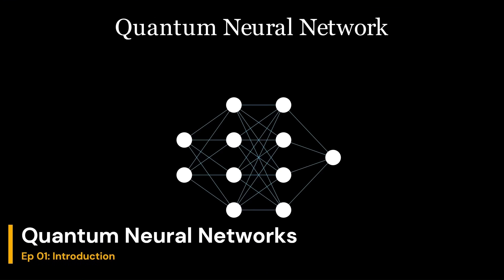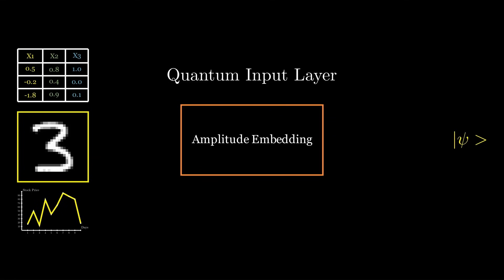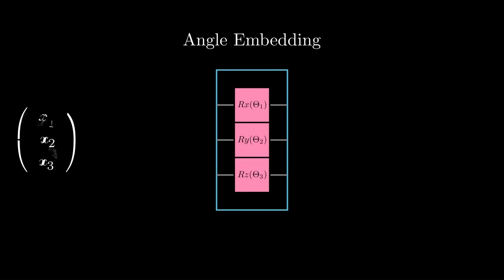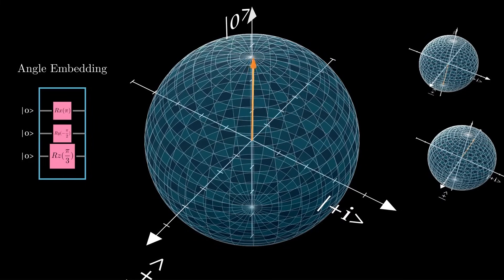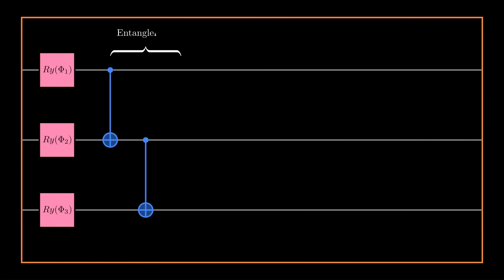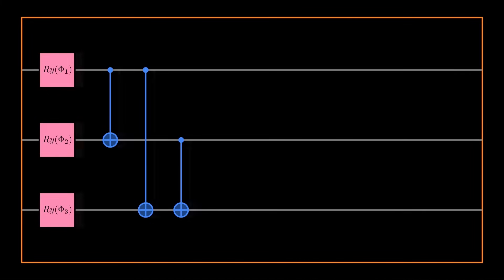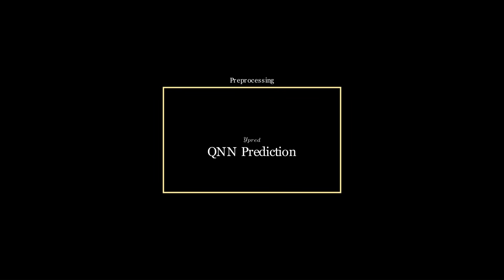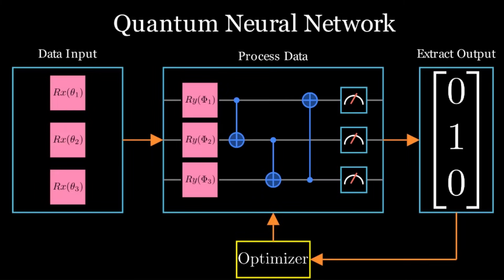Quantum Neural Networks explained in 3Blue1Brown style animation | Episode 1, Introduction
What are QNNs? It's architecture? Similarities with ANNs? Understand all of it in this video!

Timestamps:
00:00-Introduction
00:32-Architecture of Quantum Neural Networks
00:55-Quantum Input Layer
01:22-Angle Embedding Visualization
02:42-Quantum Hidden Layers
04:06-Quantum Output Layer
05:00-Overview
05:10-Next Time on Bloch Sphere
05:35-Outro